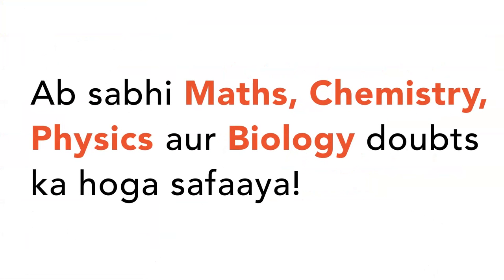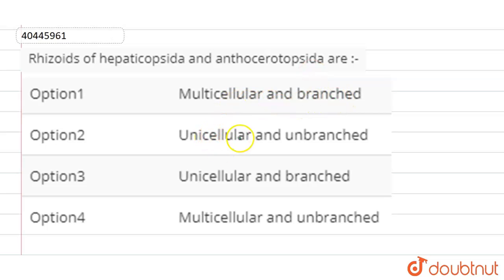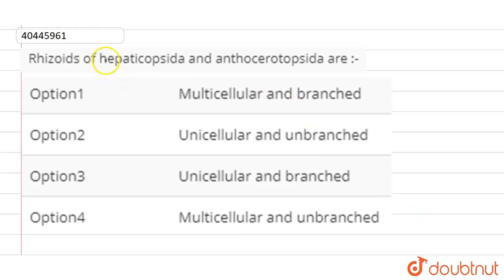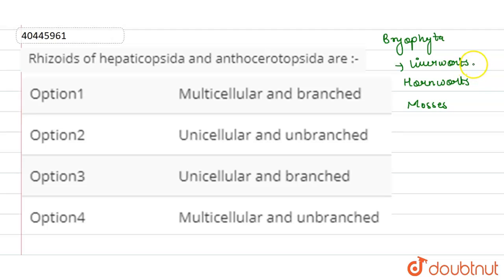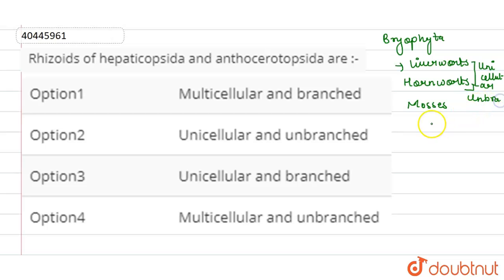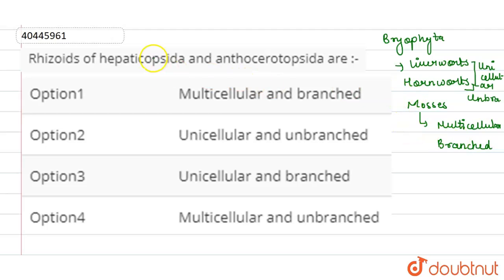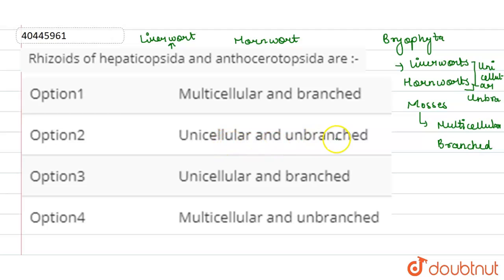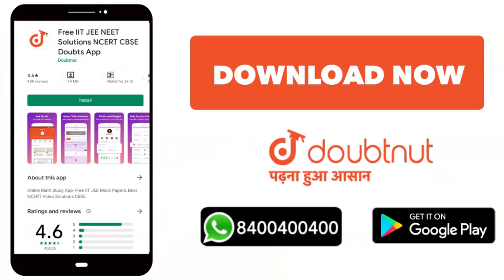Rhizoids of hepaticopsida and anthocerotopsida are :-